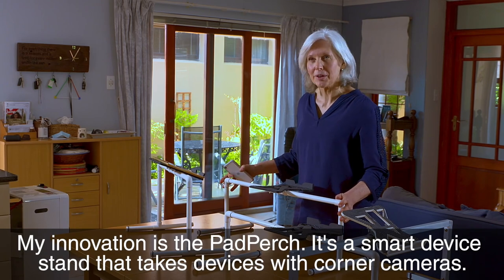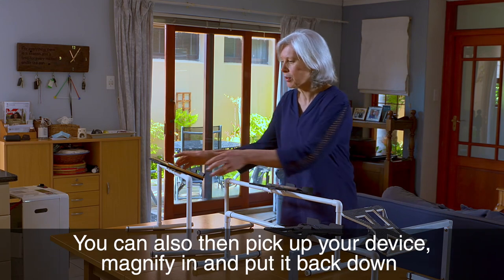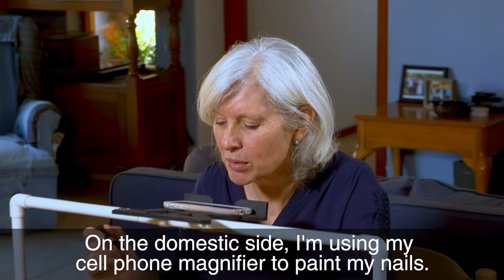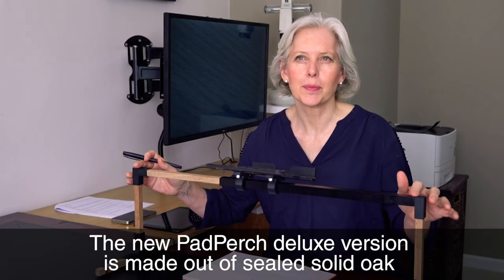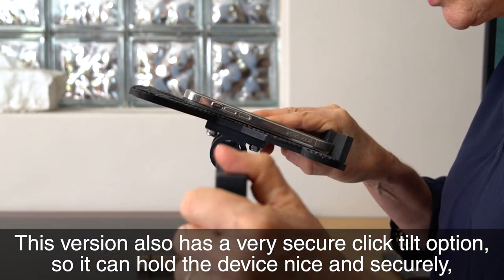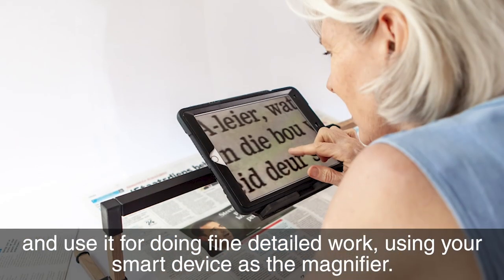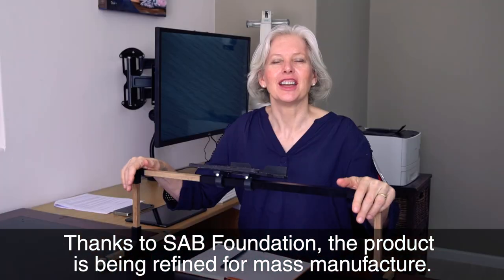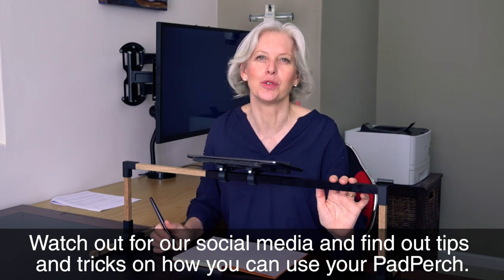PadPerch in action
PadPerch allows you to use camera based Apps hands free for magnifying,OCR and other scanning or video making.